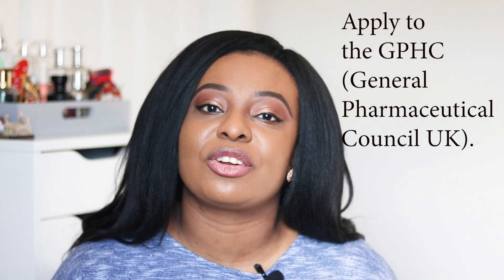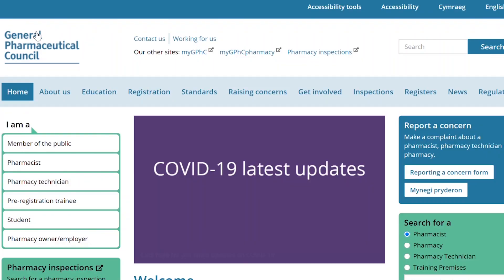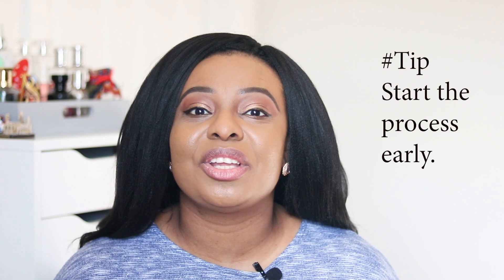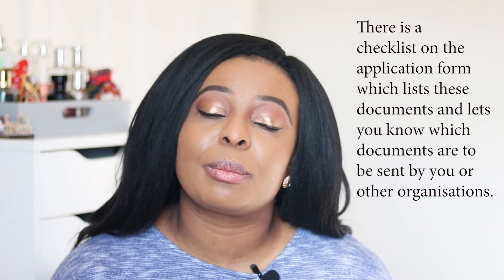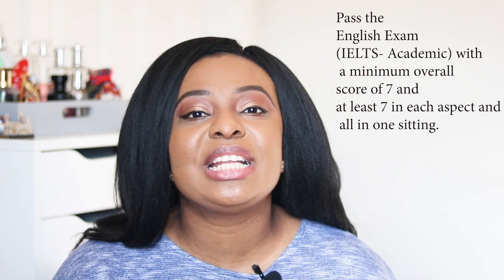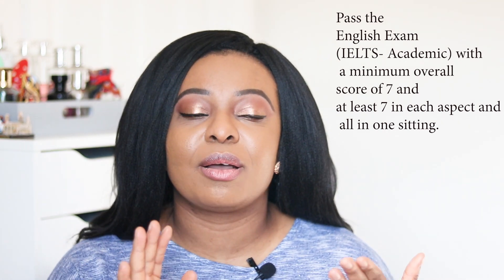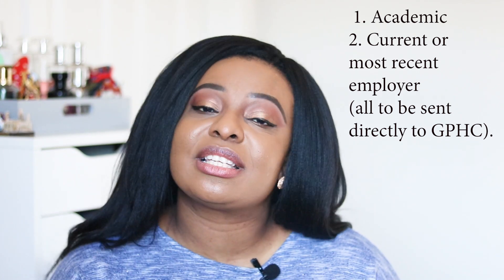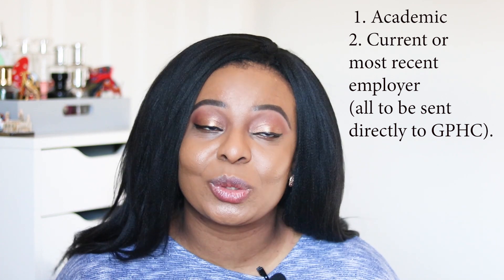How to Become a UK Pharmacist via OSPAP // Part 1- Preparing your documents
I hope you enjoyed this video and I am hoping to film more so we can have conversations around the OSPAP preparation,  life after OSPAP and into the journey of becoming a UK Pharmacist and beyond. If you have any questions, leave them below this video and I will reply. Other topics to discuss in future videos include visas, choosing OSPPAP universities, pre-registration placements, passing the professional registration exams, getting a job as a pharmacist and many more.

How to Become a UK Pharmacist via OSPAP // Part 3- Applying for the UK Student Visa (Tier 4)

How to Become a UK Pharmacist via OSPAP // Part 5- Pre-Registration Application and Tips + Oriel System

How to become a UK Pharmacist via OSPAP // Part 6 - Sharing my Pre-Registration Experience in Hospital

Part 7 Video- How to Become a UK Pharmacist via OSPAP// Part 7- Revising for GPHC Pre-Registration Pharmacy Exam(Part 7)

Part 8 Video- How to Become a UK Pharmacist via OSPAP// Part 8- Important Questions (Q&A) & FAQs

Part 9 Video- How to Become a UK Pharmacist via OSPAP// Part 9 All about OSPAP Modules

Part 10 Video- How to Become a UK Pharmacist via OSPAP// Part 10-How to Become a UK Pharmacist// GPHC Pre-Registration Exam Tips

Part 12 Video- How to Become a UK Pharmacist via OSPAP// Community Pharmacy vs Hospital Pharmacy (Part 12)

Part 13 Video- How to Become a UK Pharmacist via OSPAP// UK Job Options in Pharmacy apart from OSPAP